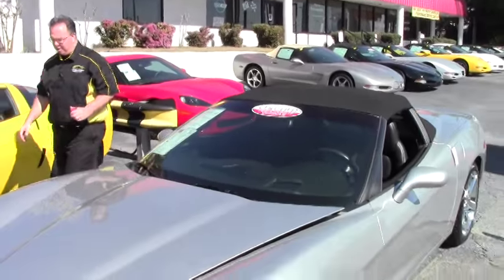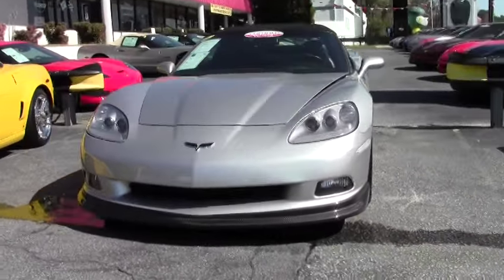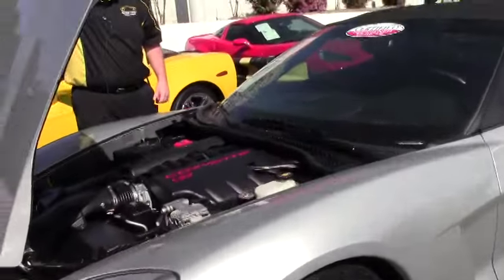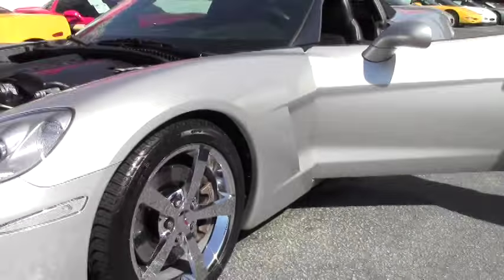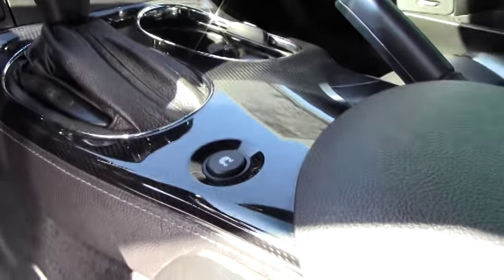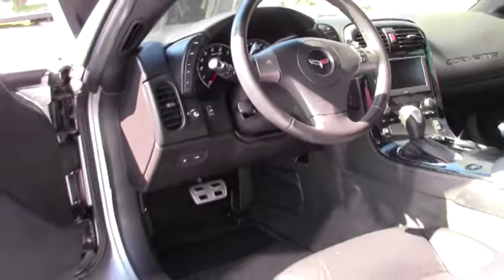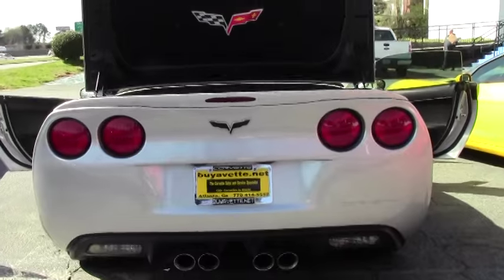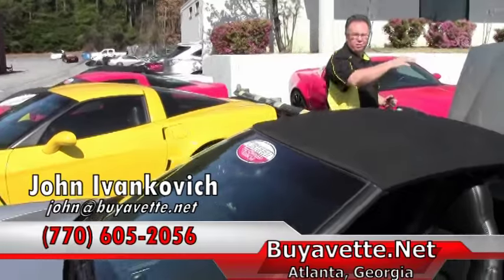2008 Corvette Z51 3LT Convertible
2008 Corvette Z51 3LT Convertible For Sale

Machine Silver exterior, Ebony interior, Ebony convertible top.

436hp LS3 engine, 6 speed automatic paddleshift transmission, posi rear-end.

Coming with a clean Carfax and LOADED with options, this 2008 Corvette Z51 Convertible shows 33,285 miles, and is in very nice condition. This car's paint is vg-exc, with a great shine. Convertible top is vg, and chrome GM "gumby" wheels are in place. Michelin Pilot Sport A/S tires show an average of 7/32nds tread depth remaining in the front, and an average of 9/32nds remaining in the rear. The interior of this 2008 Corvette Z51 Convertible shows vg factory leather seats and door panels, and vg-exc steering wheel and center console. Additions to this car include a full width body color rear spoiler, carbon fiber style front splitter, trunklid insulation with C6 logo embroidery, window tint, clear front side marker lights, and blacked-out emblems. This car has been fully serviced, and all instrument gauges, lights, turn signals, brakes, engine, transmission and rear-end are all in good operating condition. Please do not assume that this is an average condition Corvette, as Buyavette specializes in "hand-picked Corvettes" that are loaded with expensive factory options. All of our Certified Corvettes are way above average condition for the miles. In addition, they are all fully serviced. Consider that sellers rarely spend money getting full service before offering their car for sale. Dealers typically only wash the car before offering it for sale. We however adhere to strict quality control standards when purchasing, as well as inspections and service. All Certified Corvettes are fully serviced and ready to enjoy. 33K Miles.